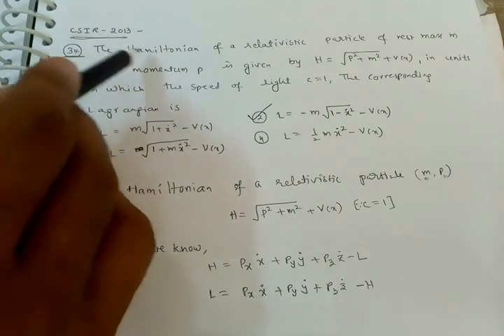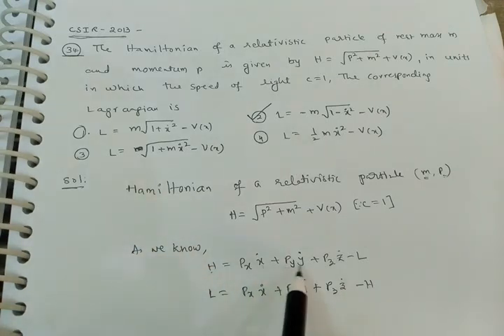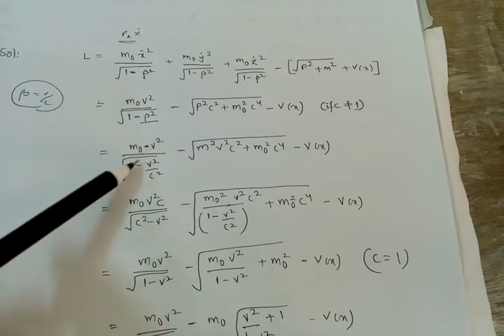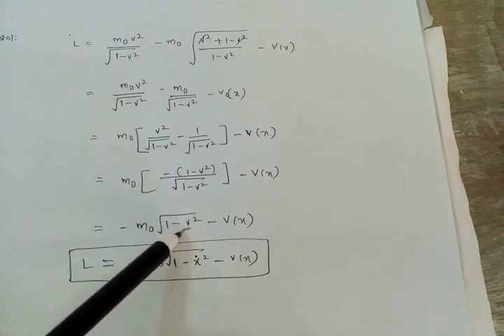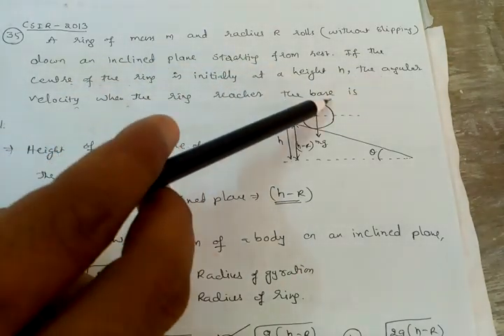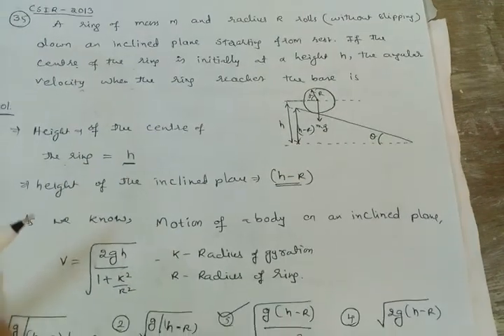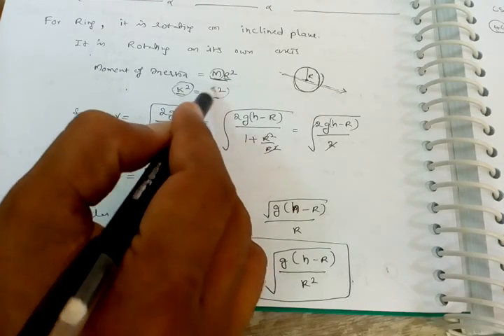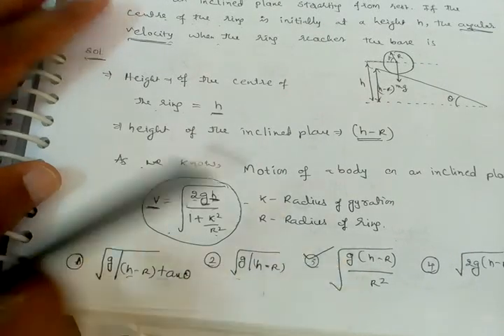CSIR physical science 2013(classical mechanics) problems and solutions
we are giving CSIR PHYSICAL SCIENCE ONLINE CLASSES.